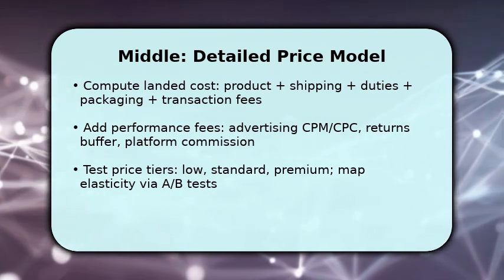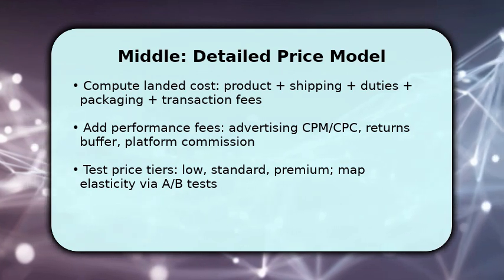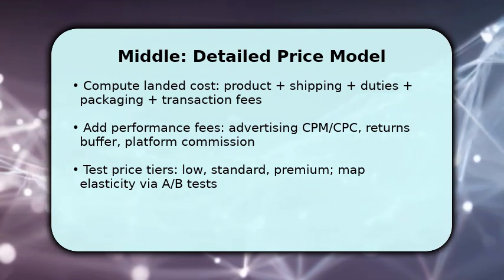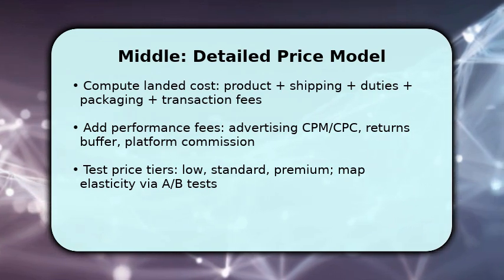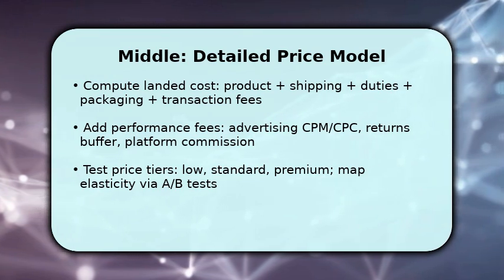How to Price Dropshipping Products - Full Guide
How to Price Dropshipping Products - Full Guide | 🔒 Surfshark VPN Deal — Stay private and secure. $1.99/mo + 3 Months Free ▸

Discover the ins and outs of pricing for dropshipping products with our comprehensive guide. Learn how to balance costs, competitive rates, profit margins, and customer satisfaction in this essential tutorial.

dropshipping, pricing strategy, cost analysis, competitive prices, profit margin dropshipping,